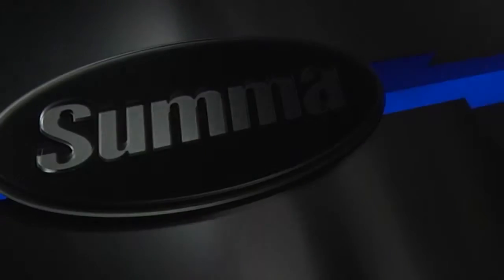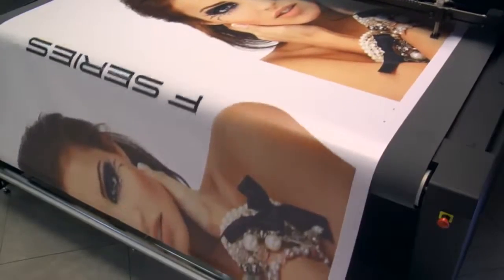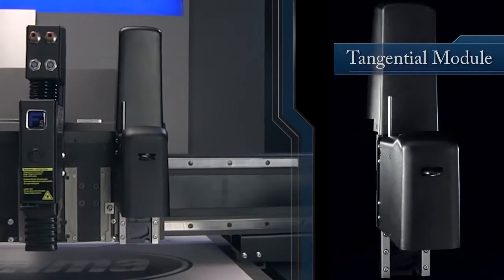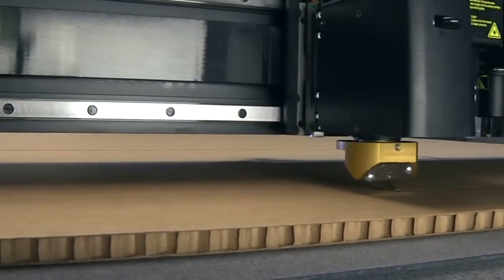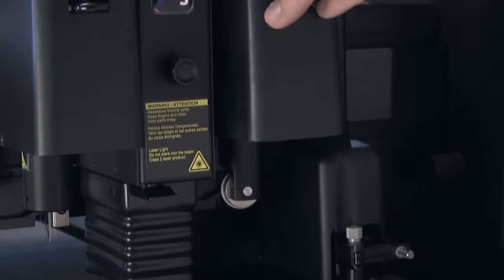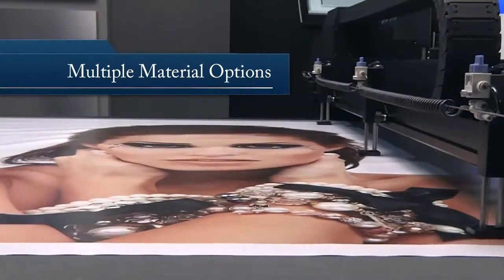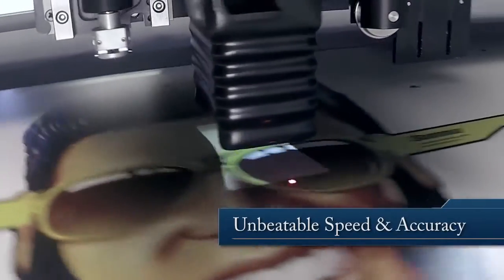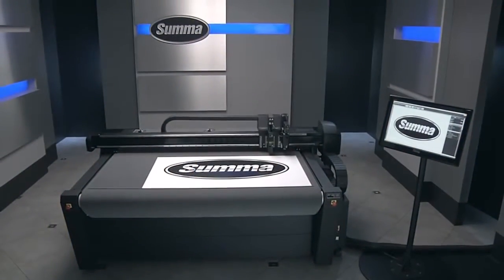Summa F Series Pro Flatbed Digital Finishing System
One machine, countless possibilities.
Introducing the most versatile flatbed cutting system ever.
With the F Series, Summa launches a completely new cutting product line based on 25 years of expertise building the world's very best cutting plotters. These advanced engineered cutting tables are capable of cutting sheet and rigid materials as well as roll stock. Up to three tools can be inserted at one time on the multi module tool holder. Changing tools is quick and easy. Automatic tool recognition, combined with digital and mechanical depth and or pressure control, insures precision cutting on a wide variety of materials.

The F series base unit comes equipped with a drag module and Summa's revolutionary optical camera marker recognition system for accurate contour cutting of printed flexible or rigid substrate materials.

Multiple material handling options ensure optimal workflow for roll, sheet and board material.
Pneumatically driven media advance clamps hold the material down while pulling it forward in order to work continuously in panels or multiple jobs.
The roll support with media flanges keeps the media aligned for correct loading.
Thanks to the conveyor system, material is also fed while cutting through.